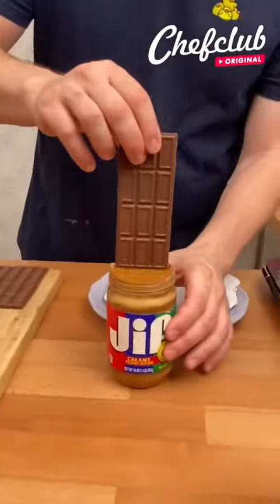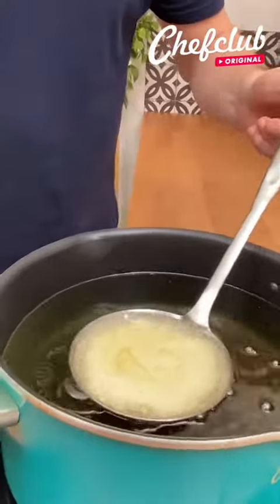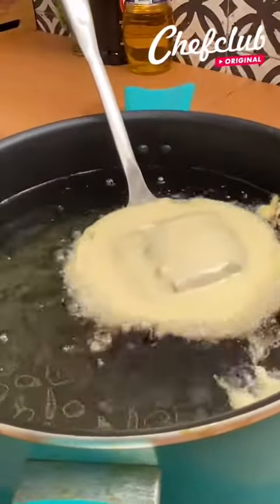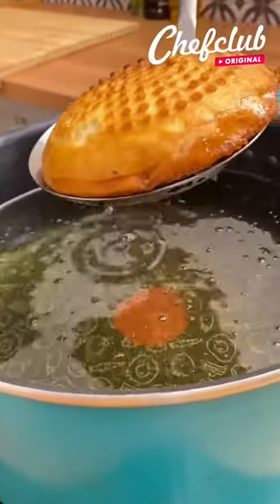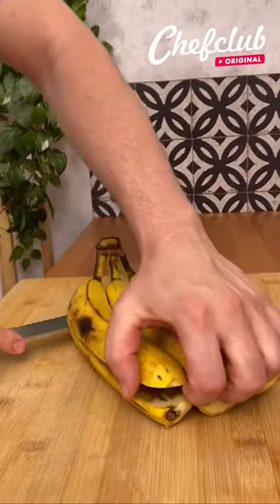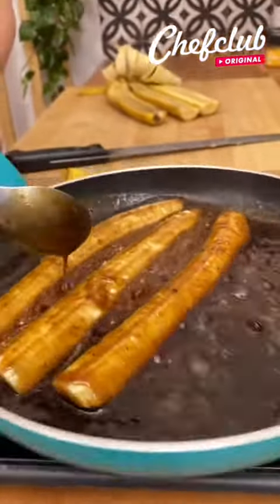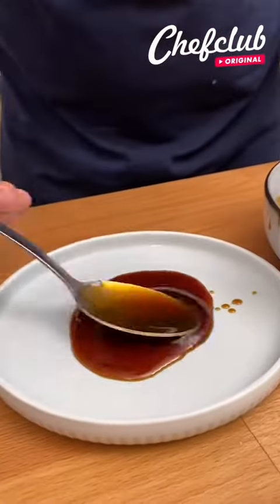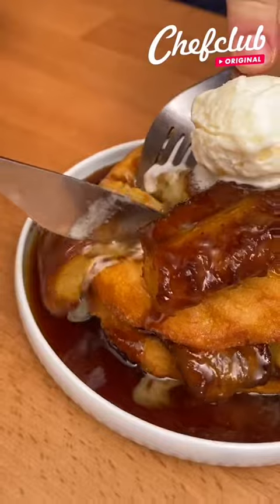chocolaterecipe makechocolate oddly asmr chocolateexplosionbox diygiftbox Choco satisfying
Hi, I love a lot of chocolates and sweets, I hope you also like chocolate eggs or sweets.

Subscribe to my channel and you will see a lot of sweets and chocolate creatives including chocolate Brandy Chocolate Whiskey Chocolate Gin Kinder chocolates lolipop chocolates cake, chocolate Fudge, Daily Chocolate and lots of all chocolates

Here is a new series of satisfying and relaxing videos about Yummy Kinder Surprises.
Kinder Surprise toys opening and Kinder Joy chocolate ASMR.